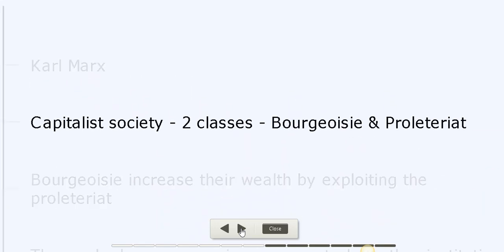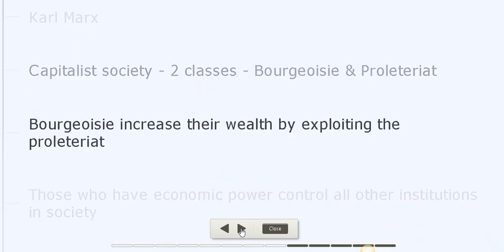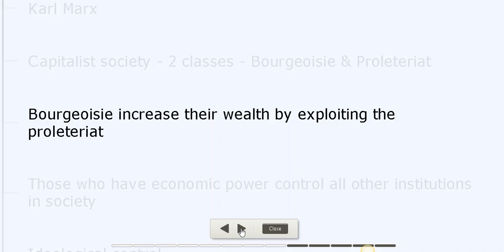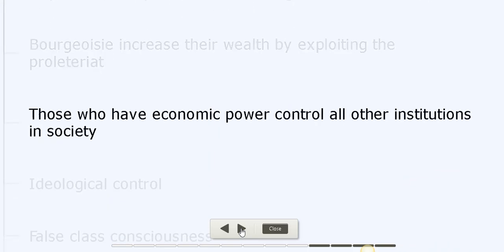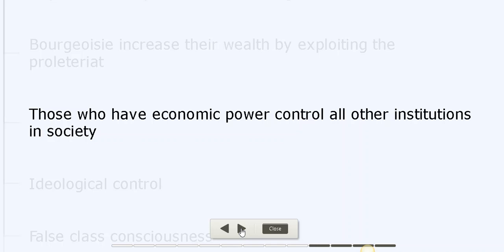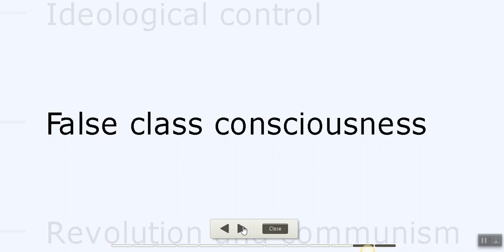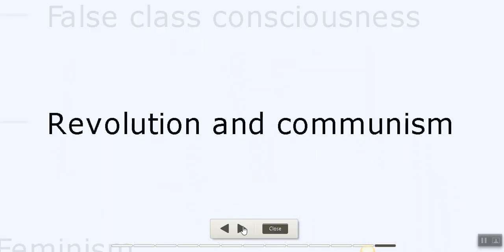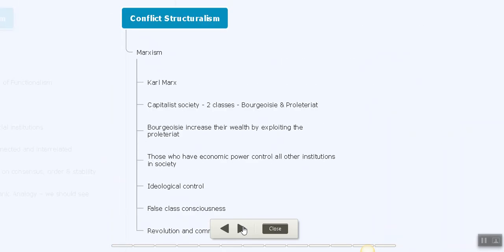Marxism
This video is mainly for Grade 12 Sociology students of DRC SSS. It is mainly on Marxism being part of conflict structuralism. You all have an enriching e-learning experience.